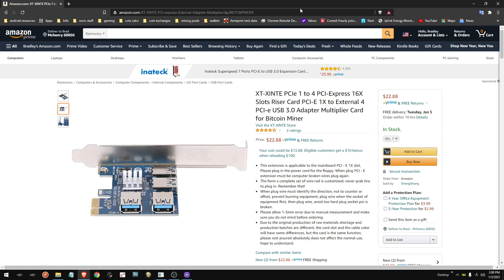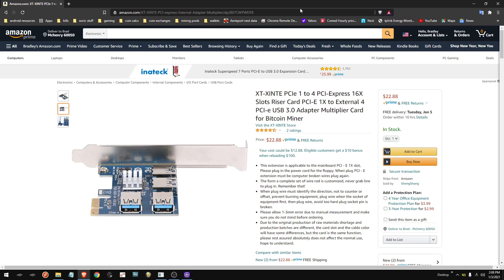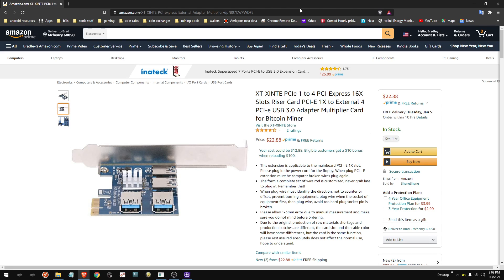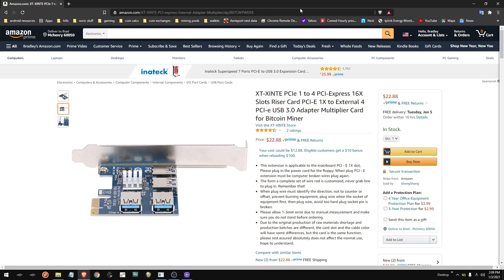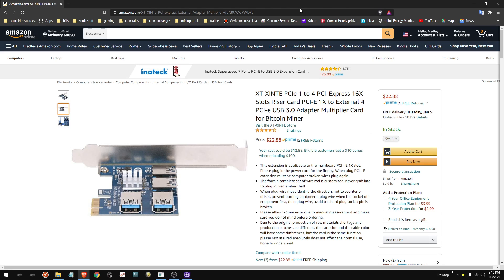PCIe 4 to 1 Adapter. Add More Gpu's to Your PC!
simple 1 to 4 pci riser adapter.